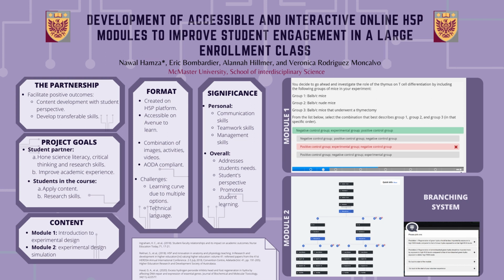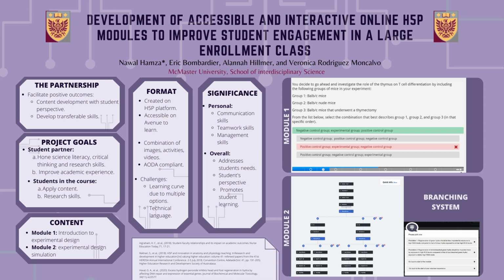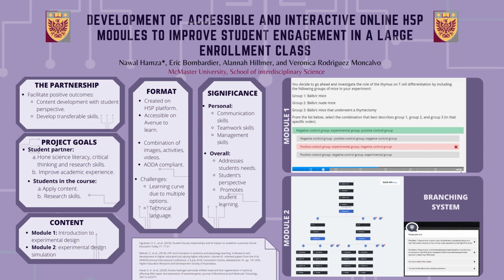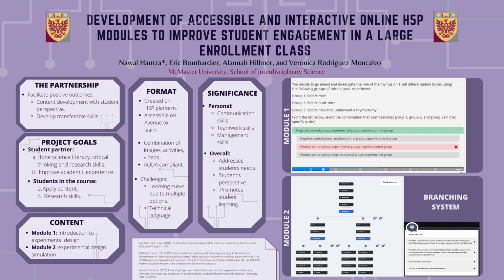Development of accessible and interactive online H5P modules to improve student engagement